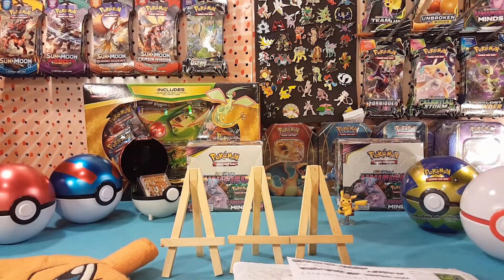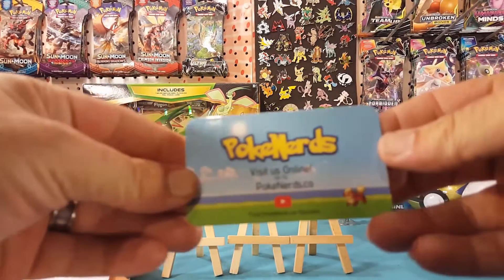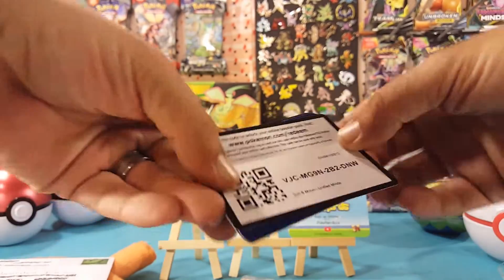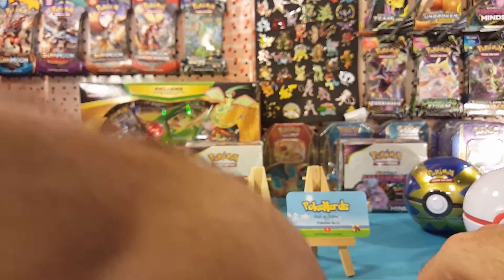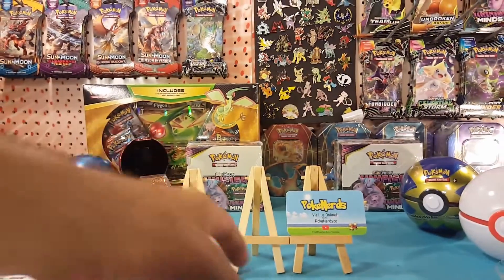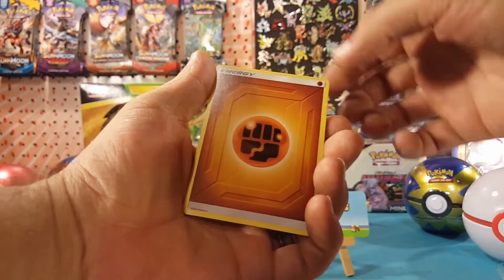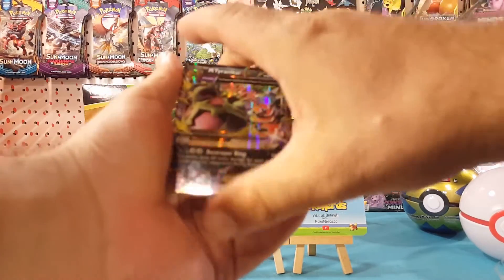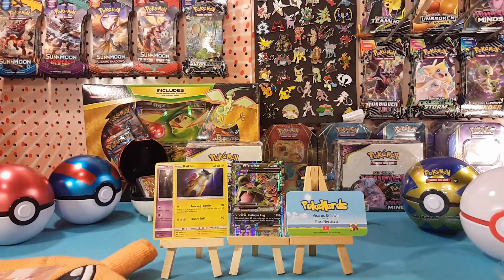Mail Monday - Giveaway Winnings And More!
What's up guys! Matt here, and I won a giveaway and bought some packs from PokeNerds!

Upload Schedule:
Thursday - Random
Friday -